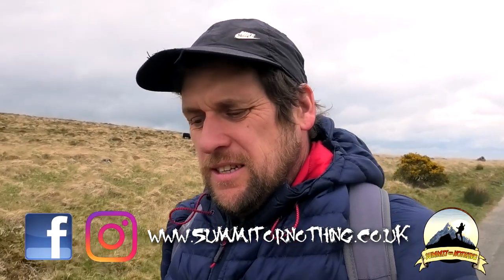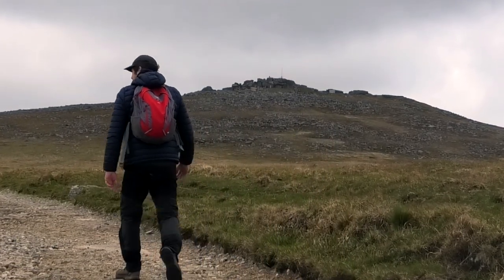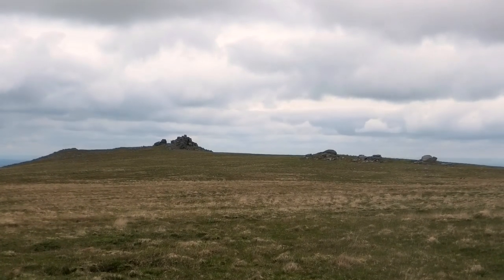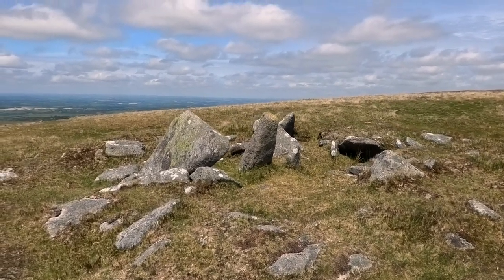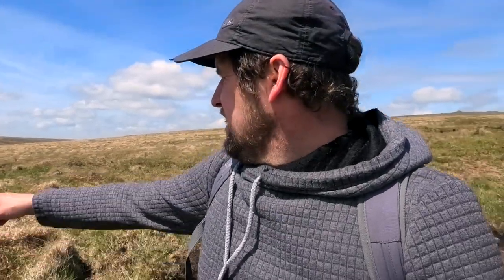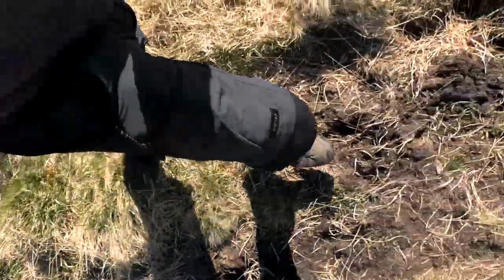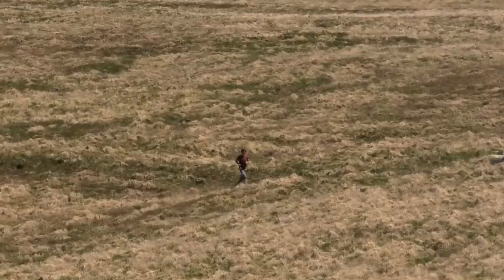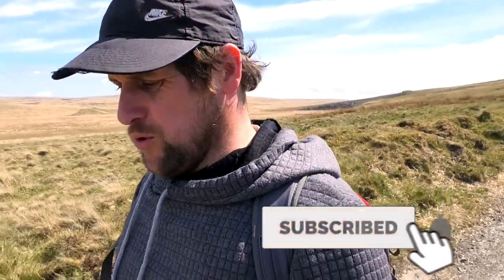HIKING THE HIGH MOOR Dartmoor's Highest Tor's (High Wilhays, Yes Tor & Viewers Photos)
With exercise restrictions lifted, Trev finally decides to make it up to Dartmoor's Highest Tor's, High Willhays and Yes Tor (among others) in yet another lockdown hiking video with viewers photos.

Since the nation has been self-isolating and the outdoors has been on Lockdown, Trev from Summit or Nothing has been fortunate enough to be able to walk onto the moor from his front door, and was always tempted to reach the highest tor's that Dartmoor has to offer. Well, now the Prime Minister has relaxed the rules of exercise slightly, Trev finally has the high tors of Dartmoor in sight, High Willhays, Yes Tor.

TIMESTAMPS / CHAPTERS
00:00 - Intro / Arriving under Rowtor
01:37 - Leaving Rowtor / West Mill Tor
02:38 - Hiking up to Yes Tor
04:30 - Up on the highest part of Dartmoor
05:25 - High Willhays, Dartmoor's highest tor
07:40 - Over to Fordsland Ledge burial cairn and range hut
09:08 - To Dinger Tor
11:28 - One more tor / bleak moor & stomping for snakes
12:25 - Lints Tor - deep in the moor
14:53 - An apology to South Dartmoor
16:05 - Returning to Dinger Tor and homeward bound
17:13 - Viewers Photo's